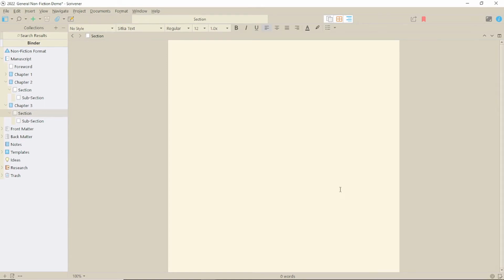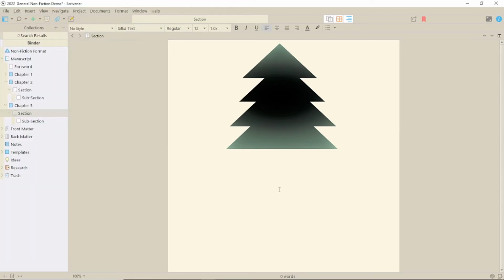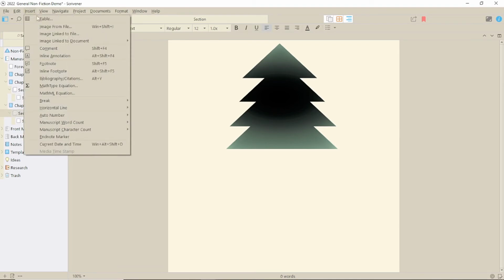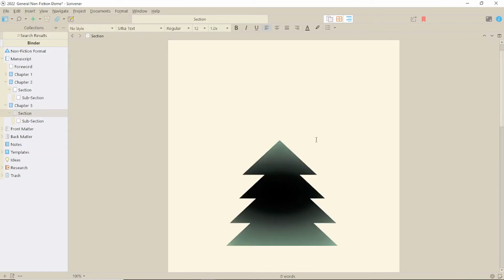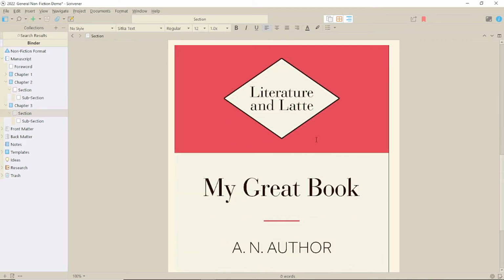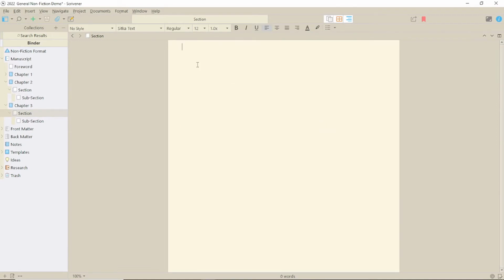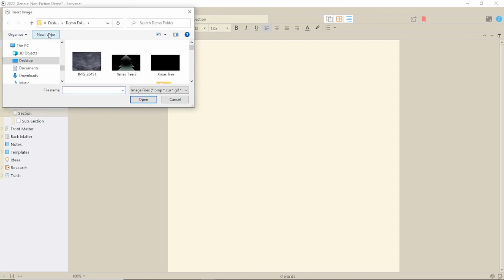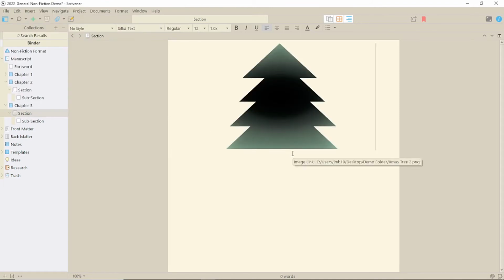Scrivener 3 for Windows: Inserting Linked Images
There are three different ways to import images into your manuscript, in Scrivener 3 for Windows, and they all have different purposes, but possibly the most useful is being able to update an image after you’ve inserted it into your project.

Video Breakdown
00:00 Inserting Images into your Manuscript
00:14 Drag and Drop
00:33 Image Linked to Document
00:48 Image Linked to File